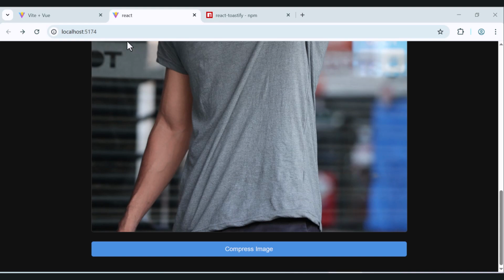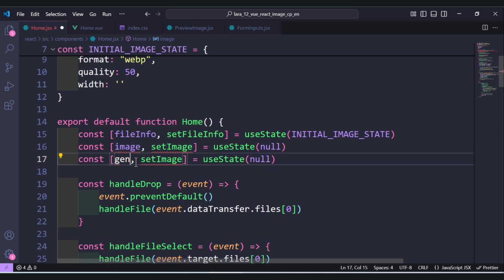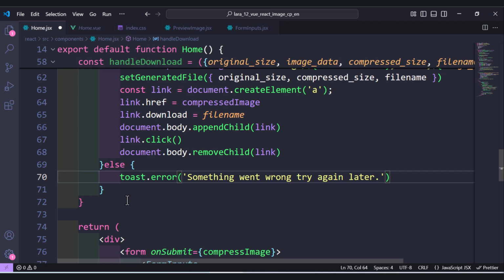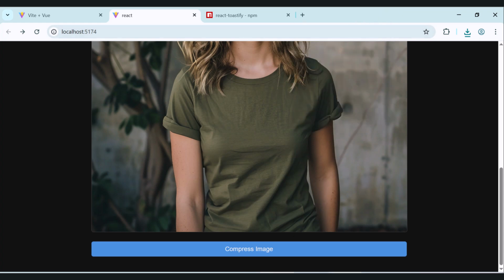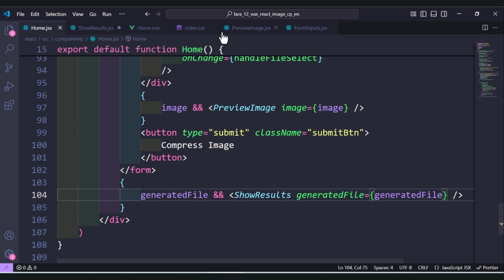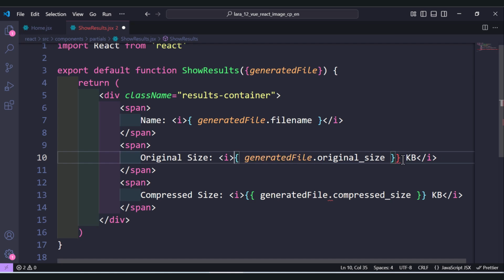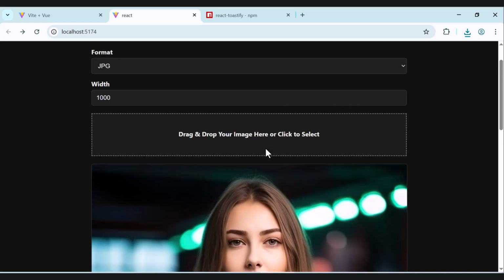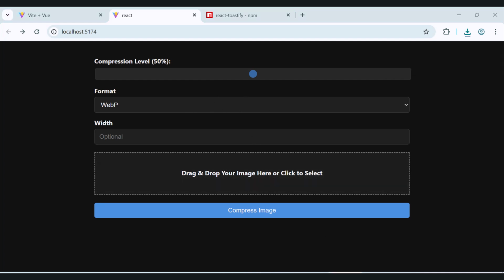Image Compressor App Tutorial | Full Stack Laravel + React -15- Download Compressed Images